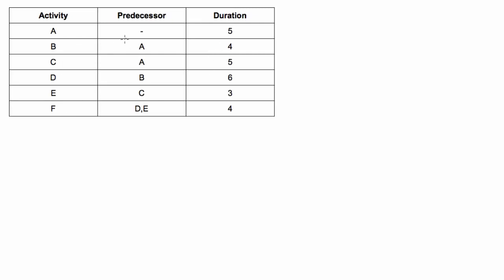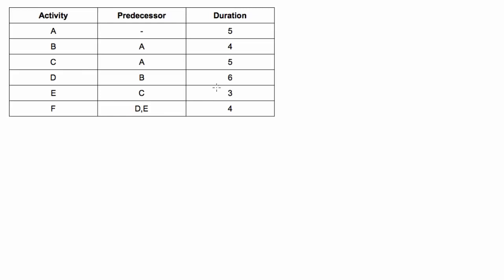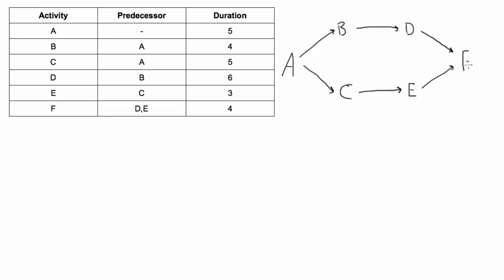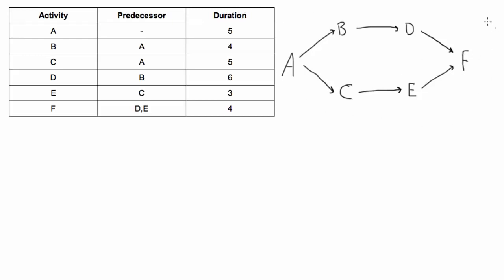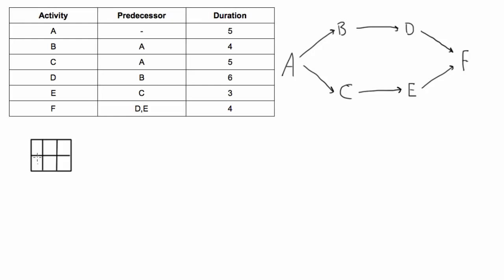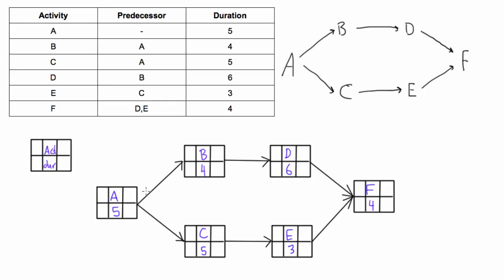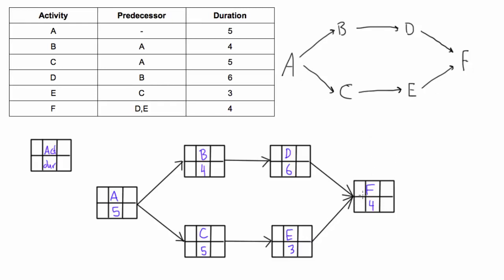Project Schedule PDM network diagram Part 02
Project Schedule PDM network diagram